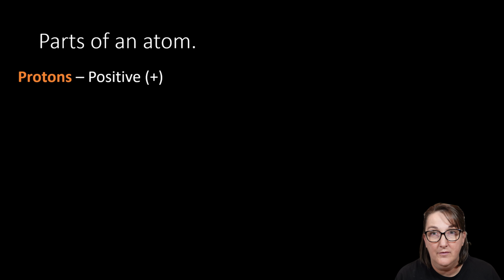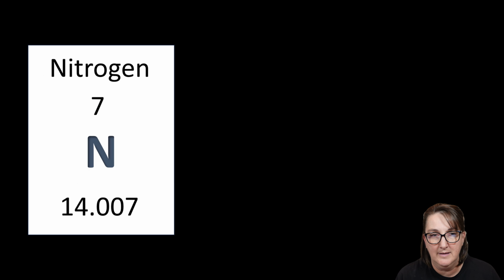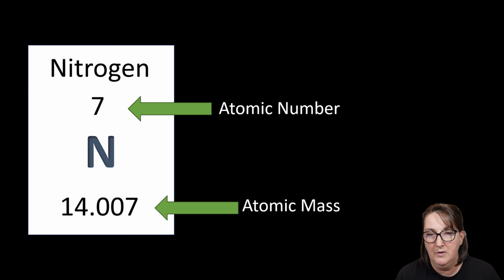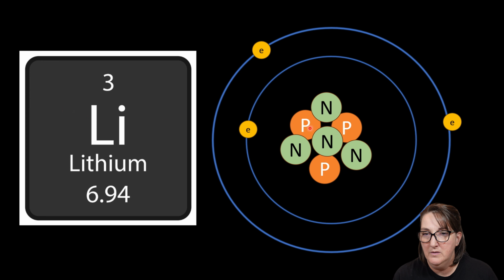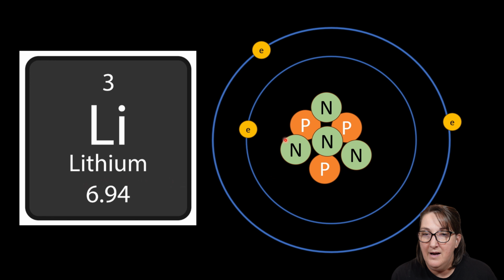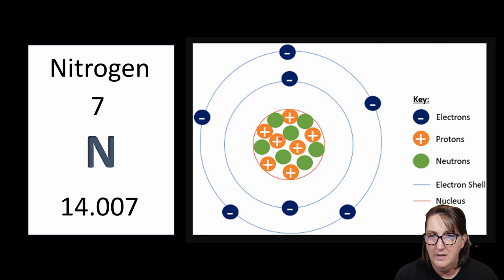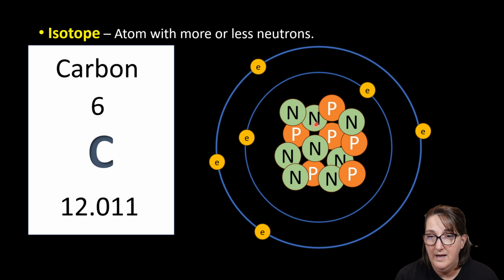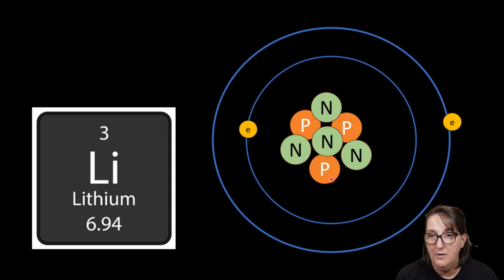Atoms & Squares on the Periodic Table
This video covers the parts of an atom and how to read a periodic table square.  I also review how to determine the number of protons, electrons, and neutrons in an atom and the difference between an isotope and an ion.